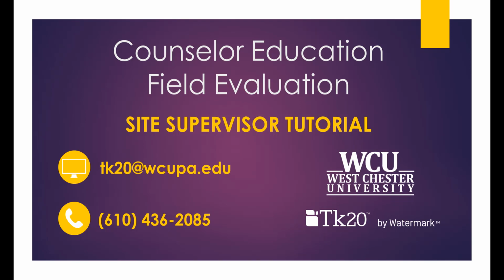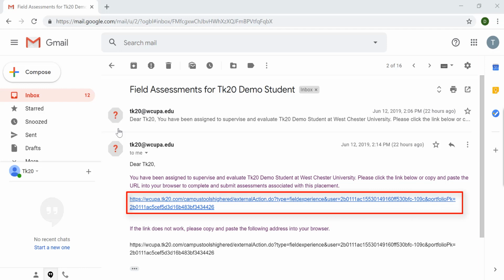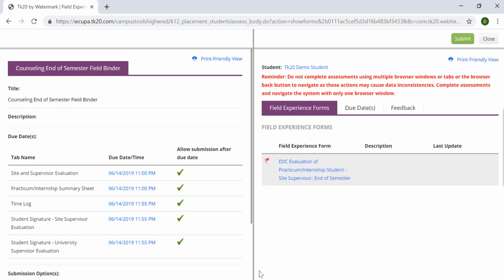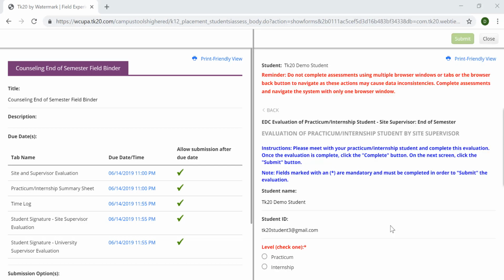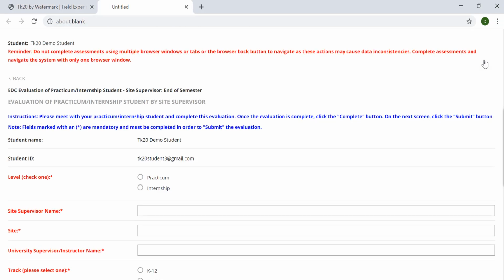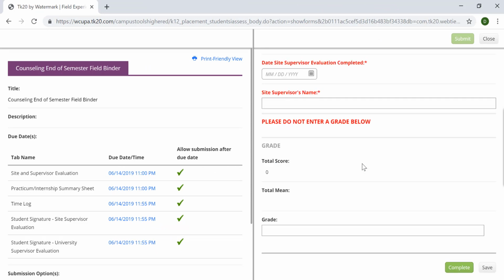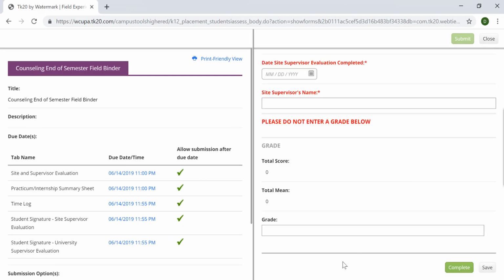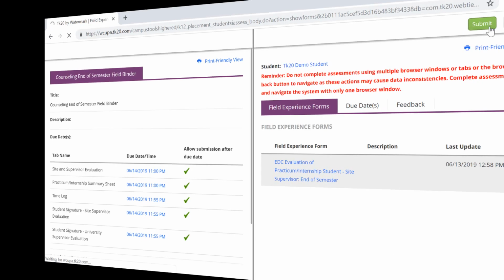Counselor Education Field Evaluation- Site Supervisor Tutorial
This tutorial will show you how to complete the Counselor Education Field Evaluation.